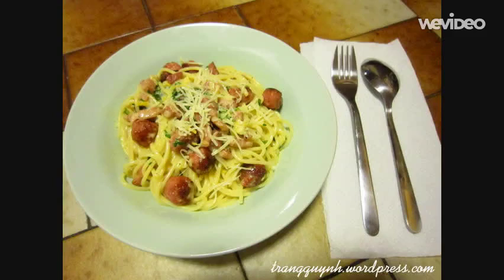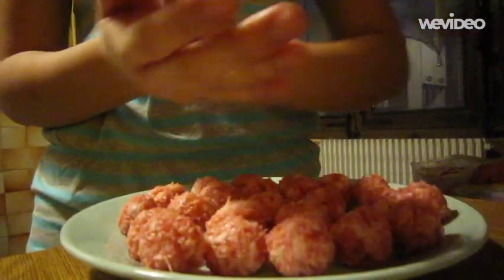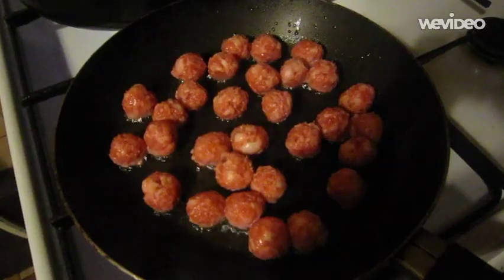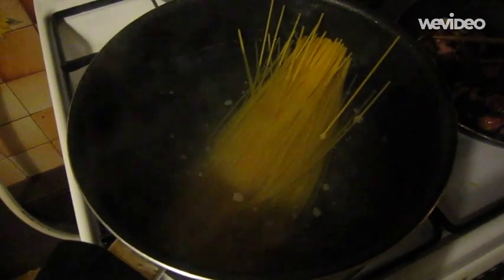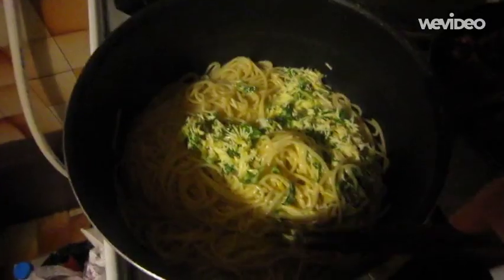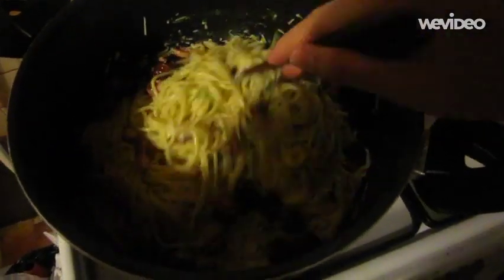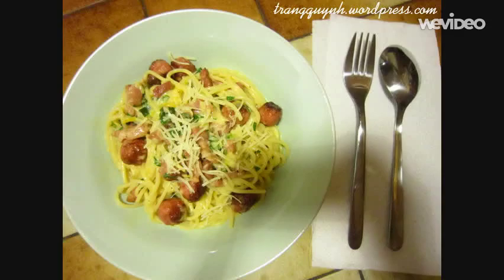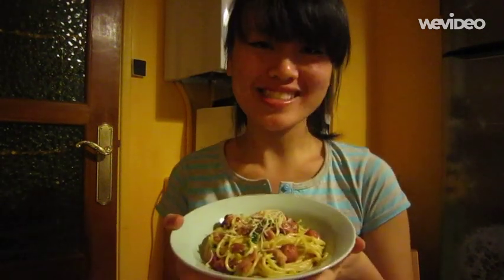Jamie Oliver's Sausage Carbonara | Episode 2 | Taste From Home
Link to my food blog, if you like, you can check it out, I would be extremely happy for that ^^

I totally fell in love with the beautiful simplicity and deliciousness of this dish, I hope you will love it too,

And feel free to feedback or leave a comment/opinion/experience, I always enjoy reading comments from you, they truly made my day xD

From Stephanie with love and hugs xoxo